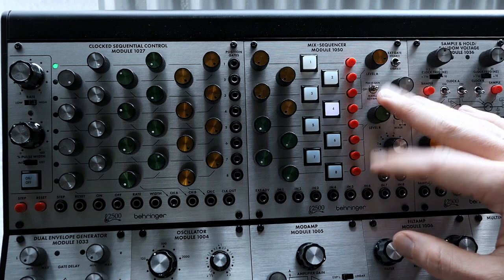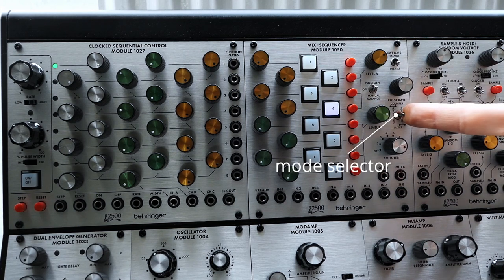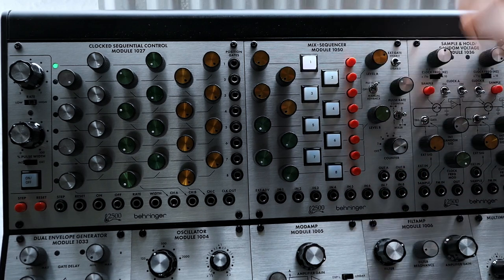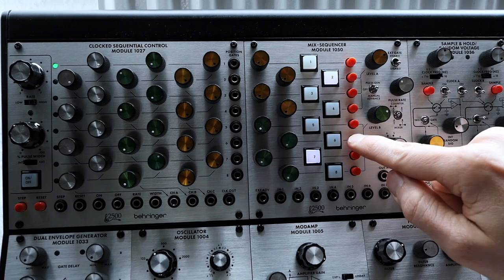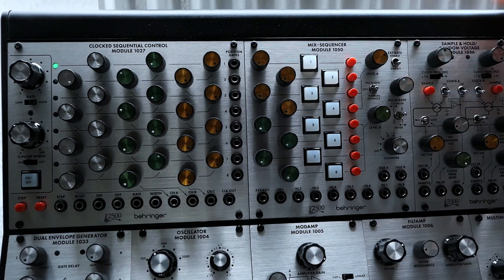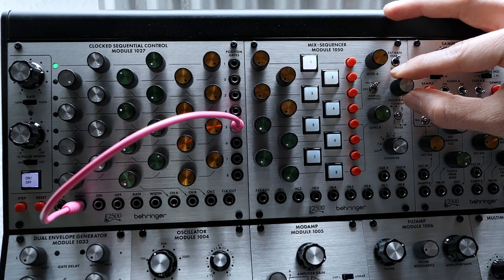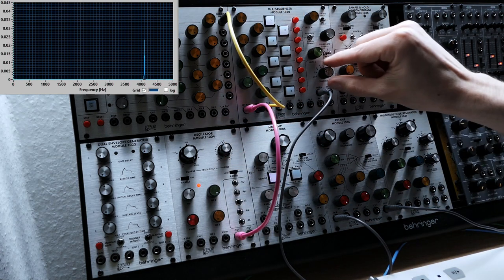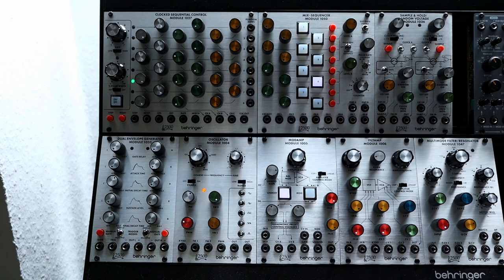Behringer 1050 Mix Sequencer ~ sequential switch on steroids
The Behringer 1050 is a hybrid module between a sequencer, a mixer, and a sequential switch. It is one of the most complex modules from the Arp 2500 series and, hopefully, I'll be able to tell you how it works.
0:00 intro
1:13 inputs, outputs & basic routing
2:04 modes
3:36 step switches
4:01 isolate buttons
4:57 transport modes
6:06 sync with 1027
7:55 chaos & polyrhythms
8:30 external advance
9:11 sub-osc
9:27 outro
10:22 demo #1: 1050 as sub-osc to the 1005 osc
12:08 demo #2: audio mixing
18:01 demo #3: stereo audio mixing
23:07 demo #4: cv mixing (result goes to vco pitch)

Strymon Volante is the icing on the cake in all the demos.